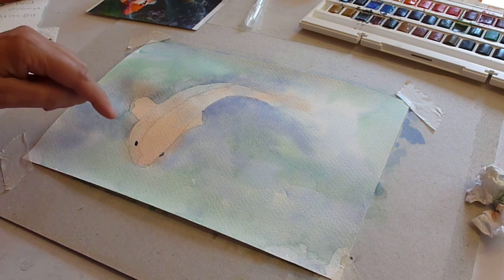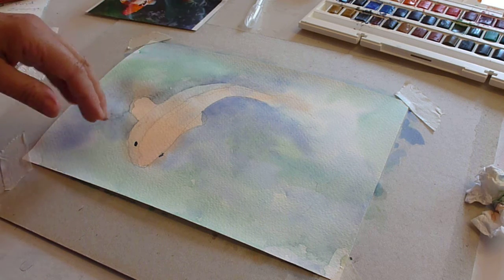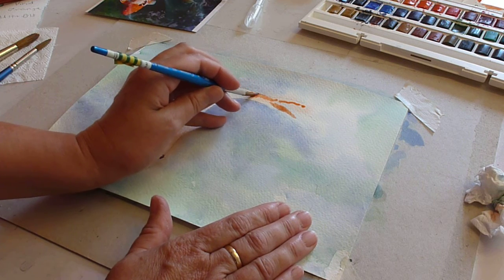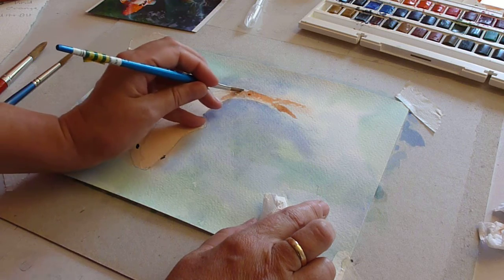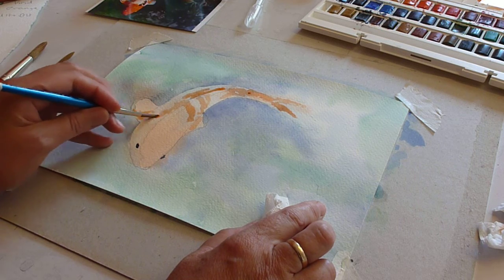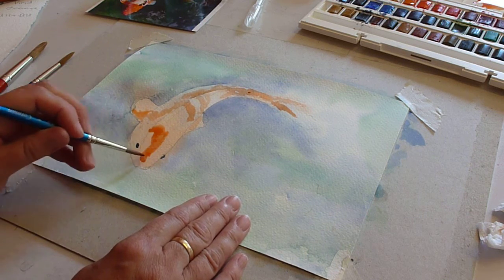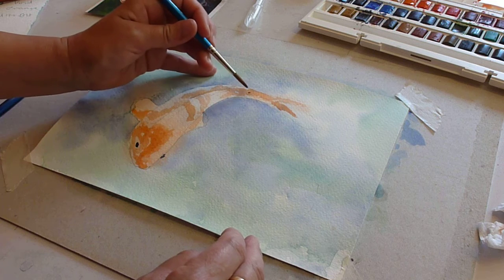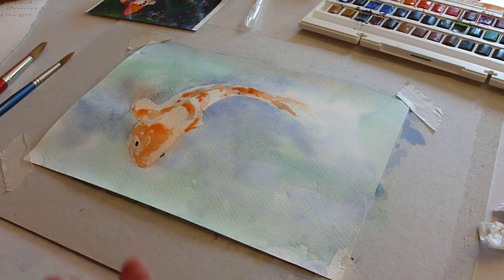Koi watercolour part 3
Koi carp watercolour for learners in isolation (picture found online). Stage by stage instructions, part 3 of 4. By Tina Martin Facebook - Tina Martin, Fine Artist